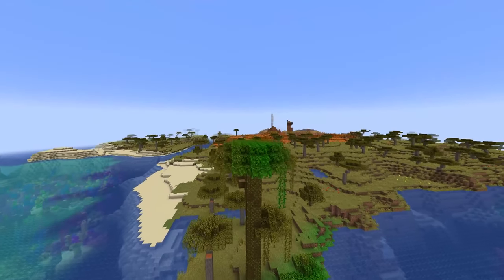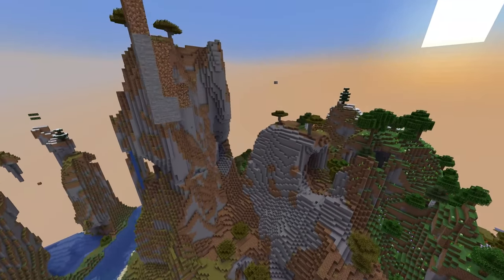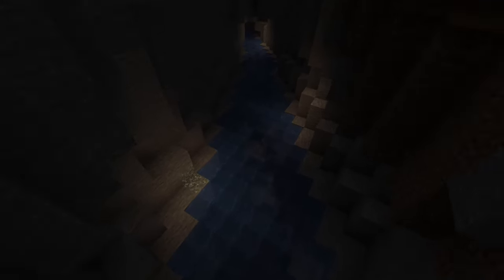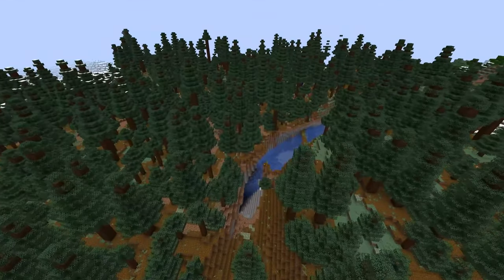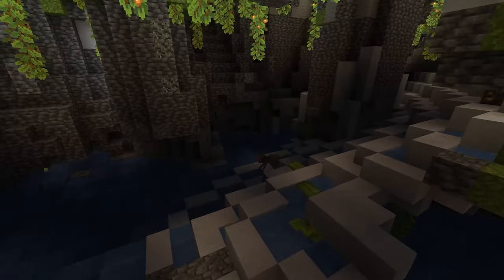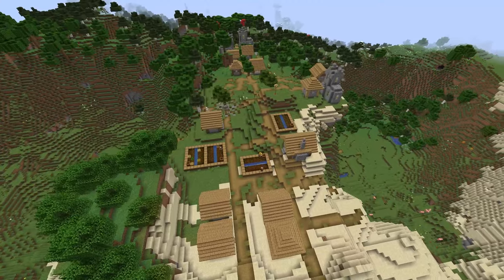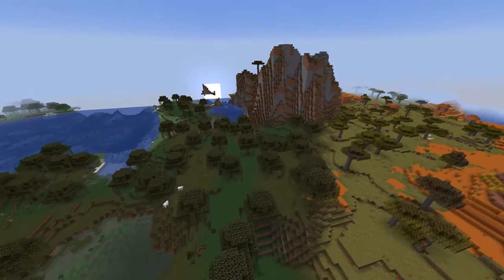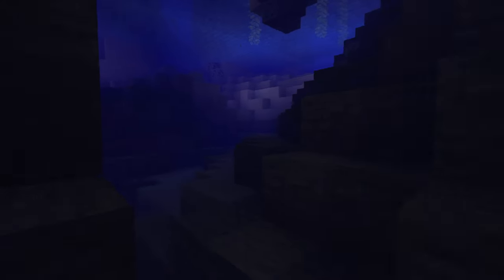NEW 1.18 World Generation and Mob Spawning (1.18 Experimental Snapshot 3)